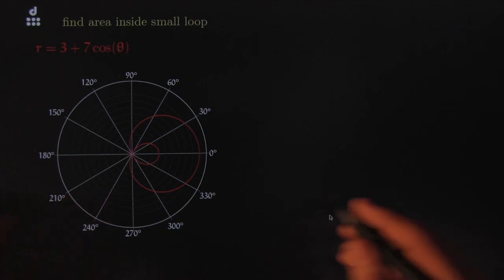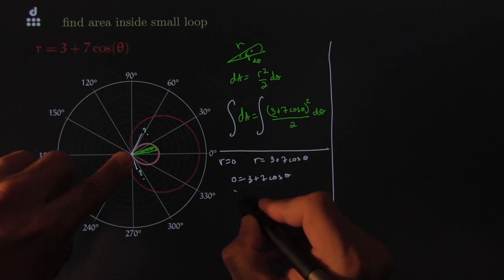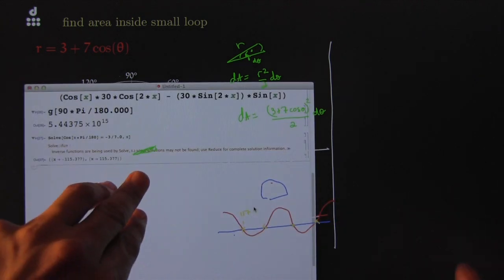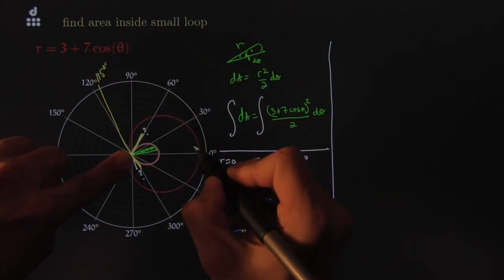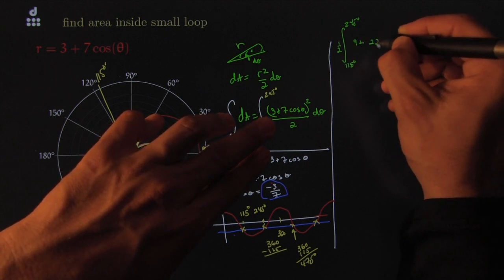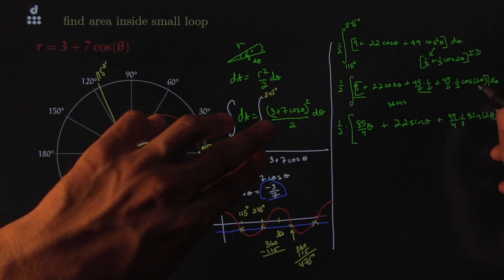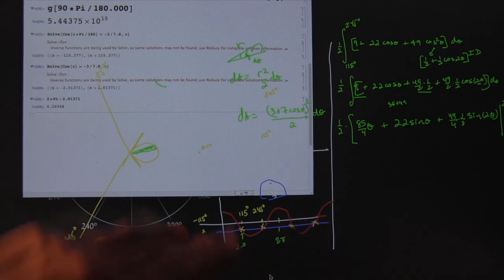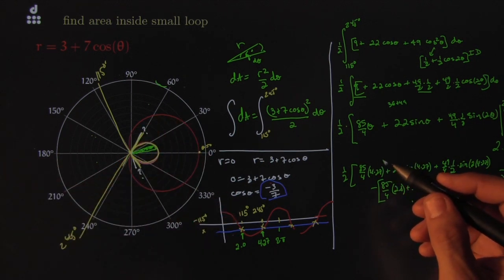151.wk13.polar area inside loop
This video is about 151.wk13.polar area inside loop